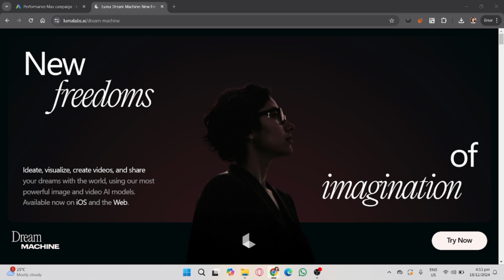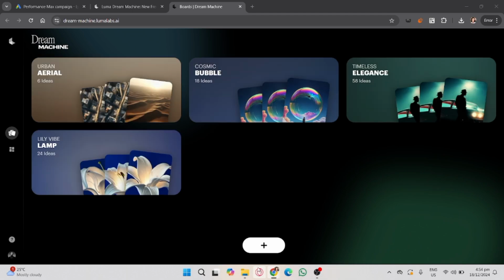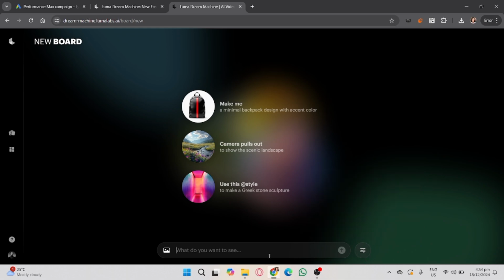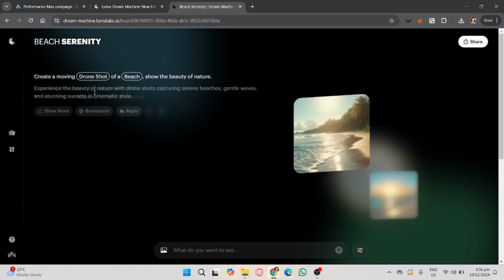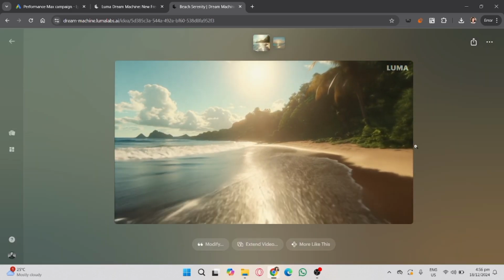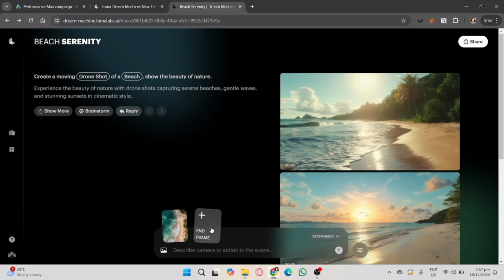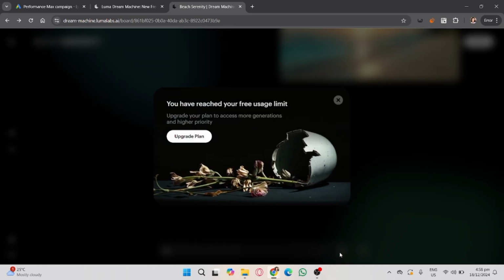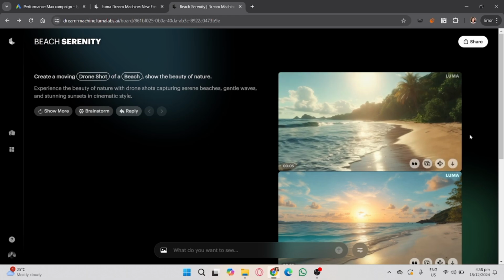How to Make a Drone Shot with Luma AI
In this video, I'll show you how to create a drone shot using luma ai. The method is very simple and clearly described in the video. By following all the steps in the video, you'll be able to easily learn how to film a drone shot with luma ai.